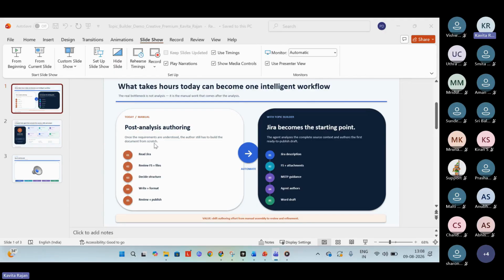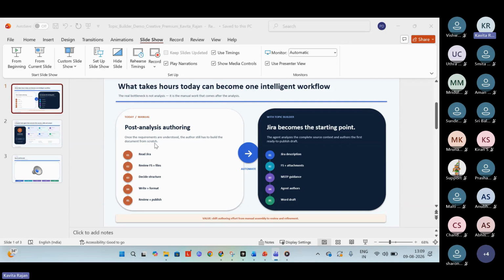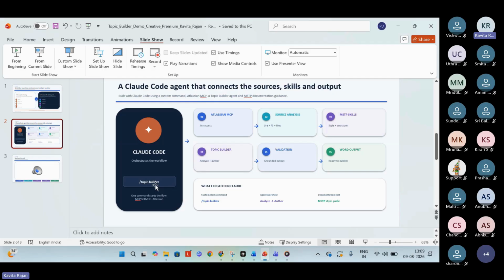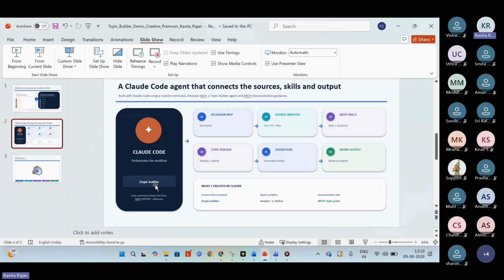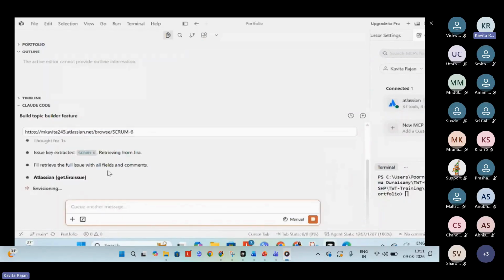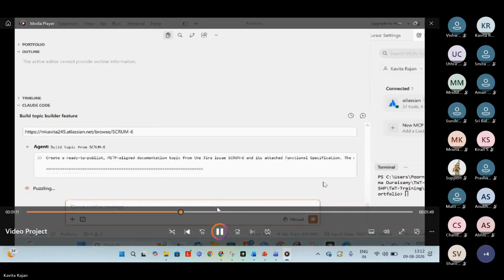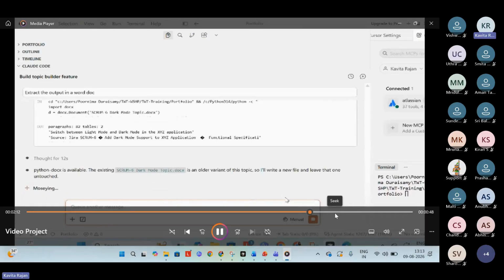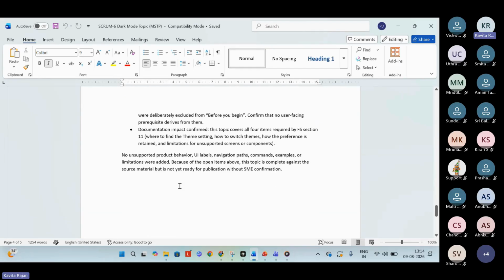Claude Capstone Project Demonstration by Kavita R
Presenter: Kavita Rajan
Topic: Storyboard, Demo-to Procedure &Voice over script Generator
Course Name: AI-Powered Documentation Mastery (July 18-August 9, 2026)